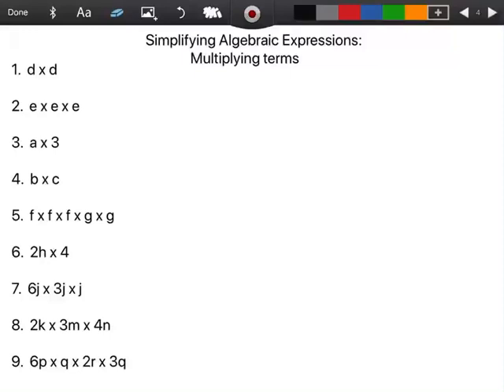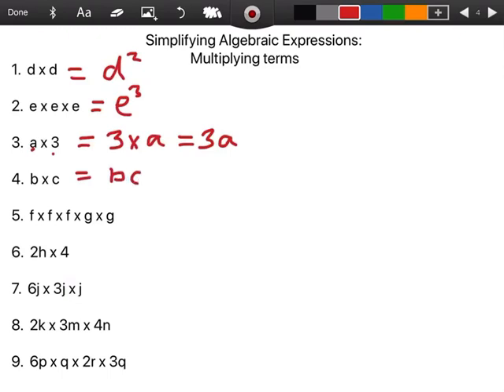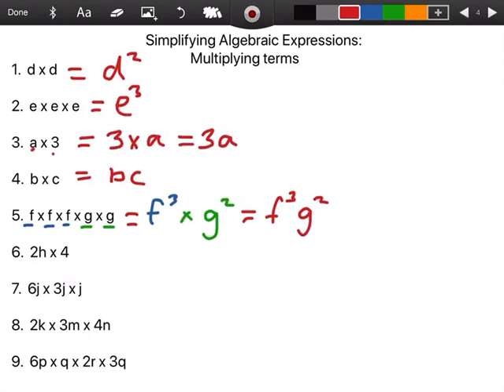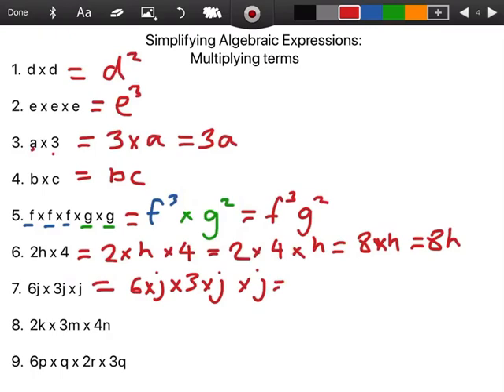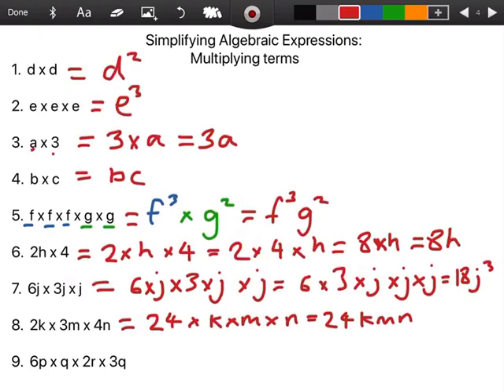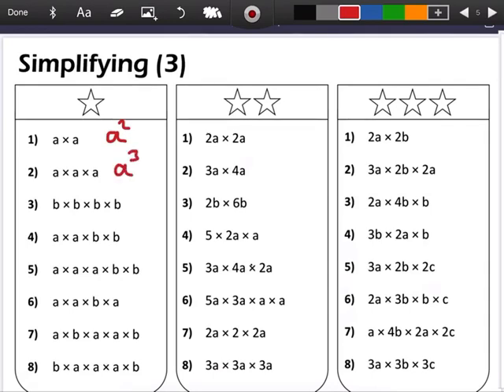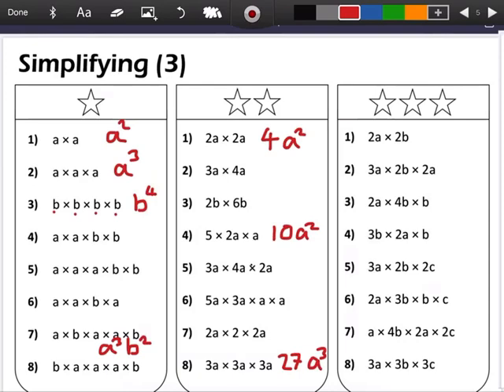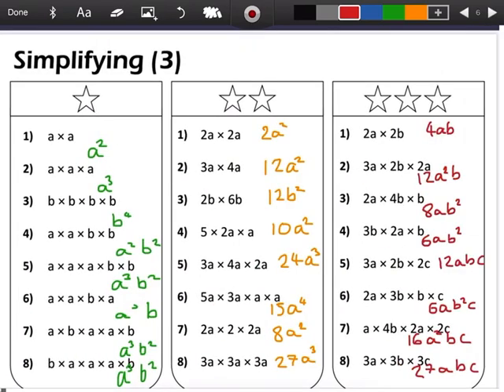Algebraic expressions, Lesson 2 of 3 - multiplying terms